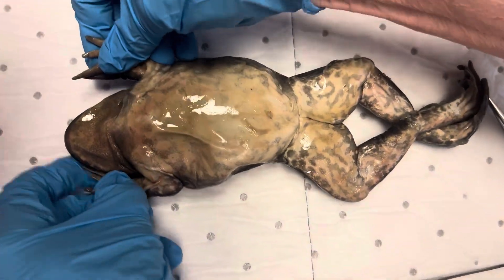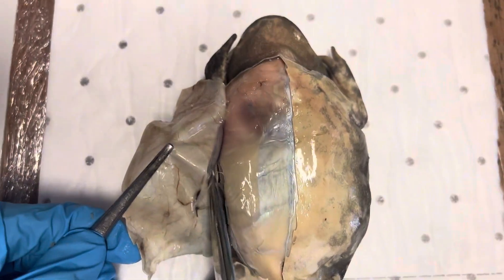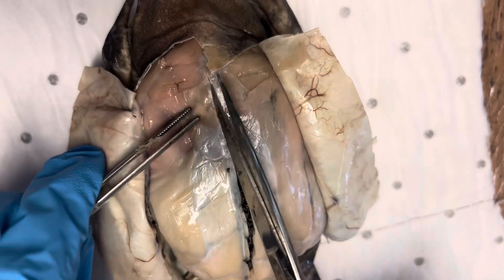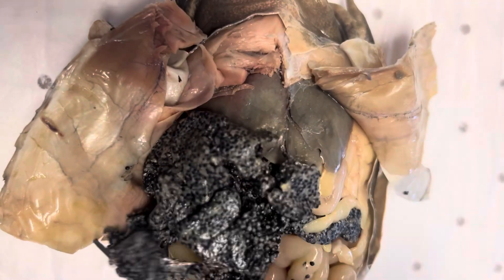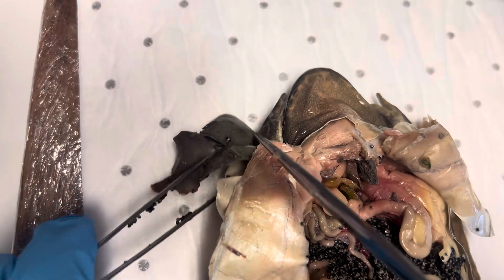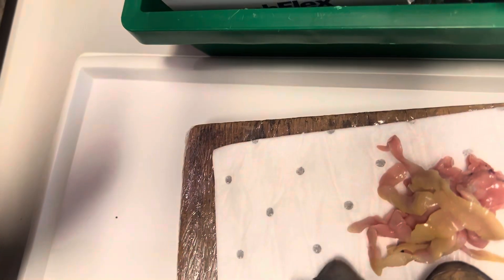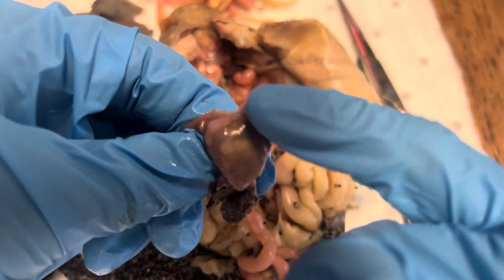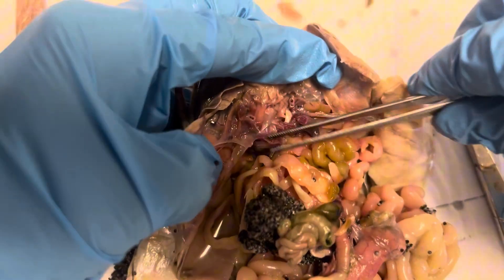How To Do a Frog Dissection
This is a professionally dissected frog.